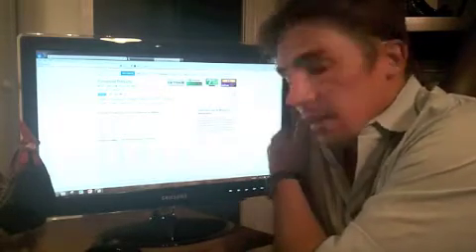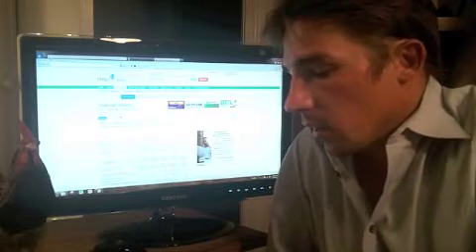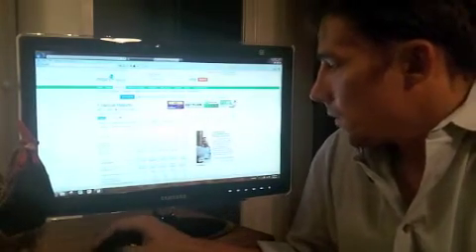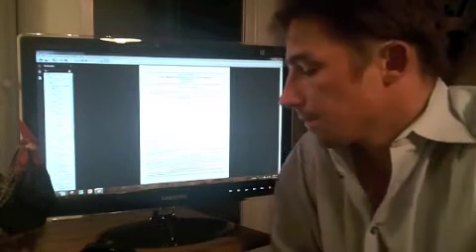3. Rooster Finance - Investing Resources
These resources may assist in arming you with data.